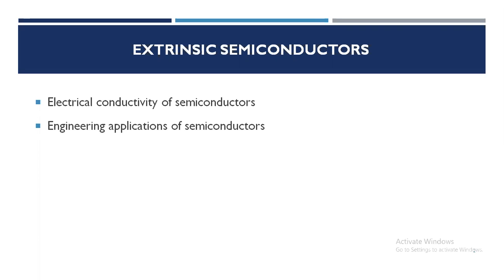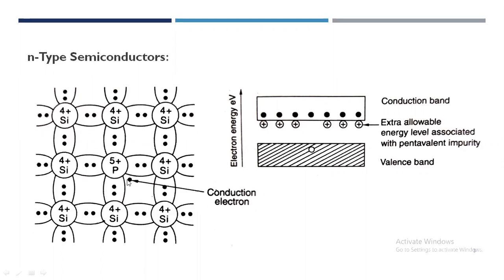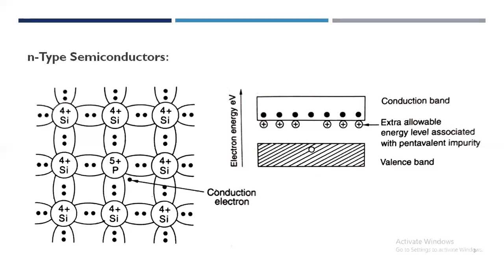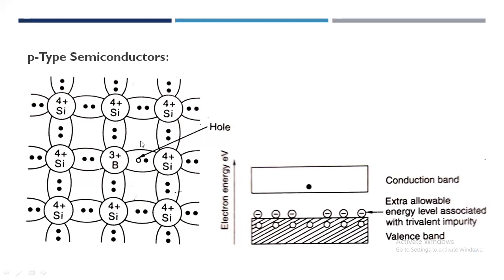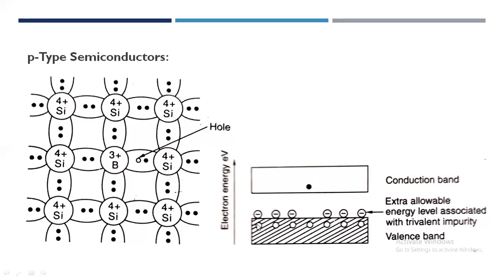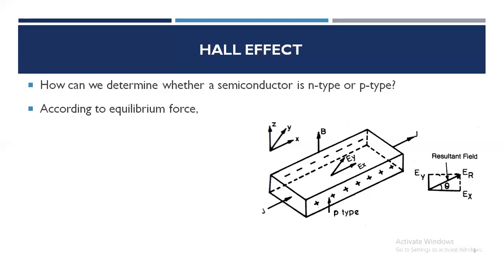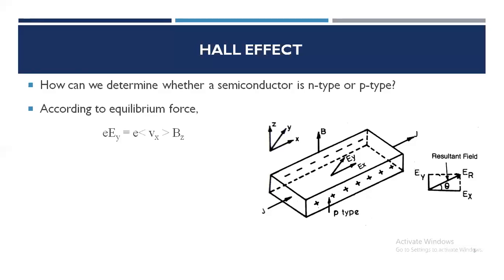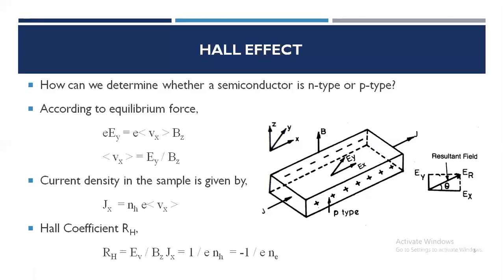Electrical Engineering Material | Part-XXIII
This video contains Extrinsic Semiconductors, Hall Effect